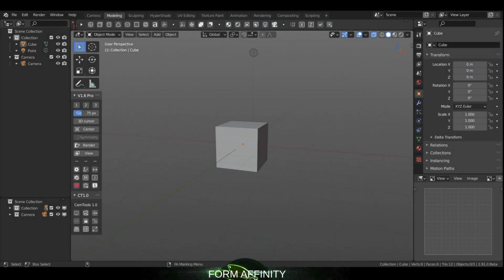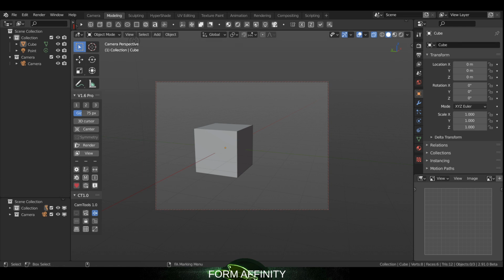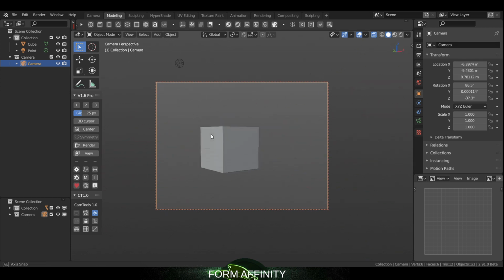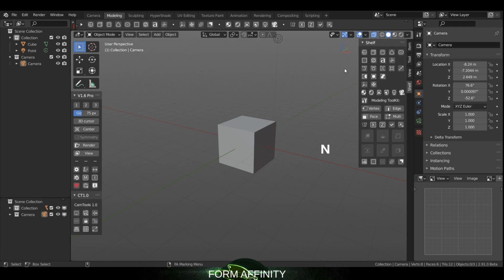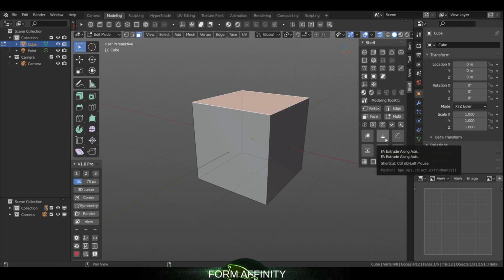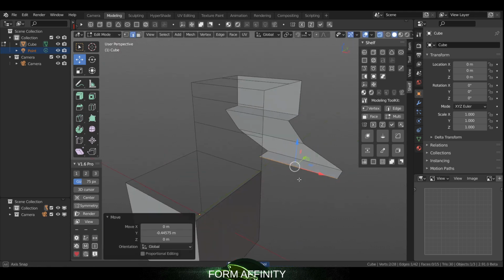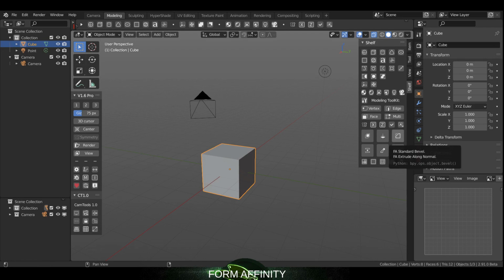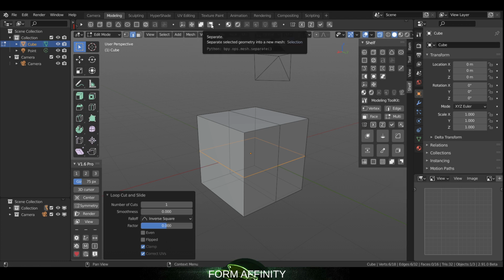Maya Config Pro | DevLog 003: Version 1.6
Be sure to grab it during our 48 Hour 2020 Black Friday Sale!

- Version 1.6 Includes: New CamTools 1.0, and the new Modeling ToolKit

Thank you for Following & Supporting FormAffinity Content!